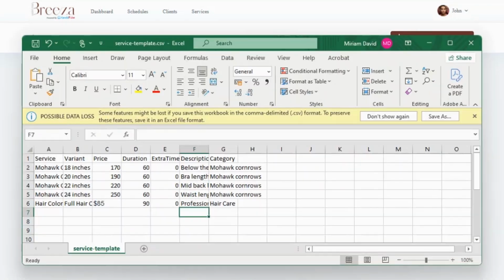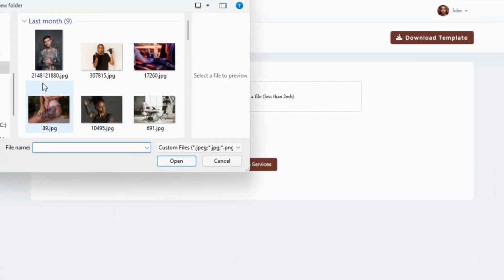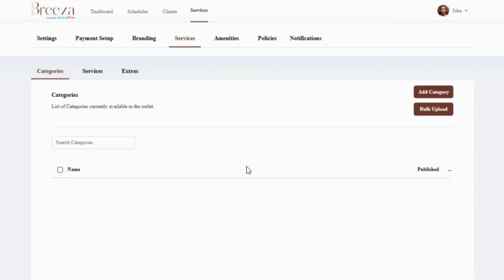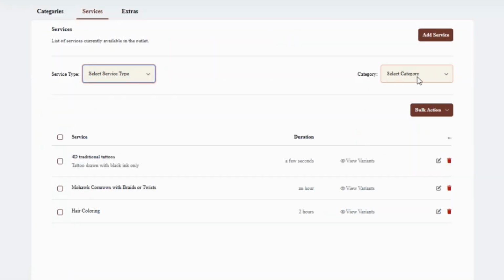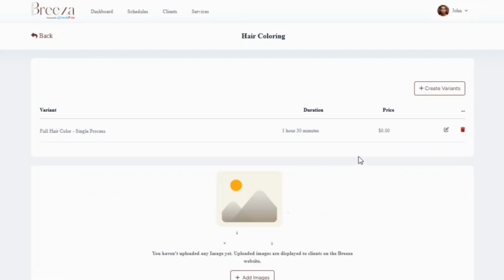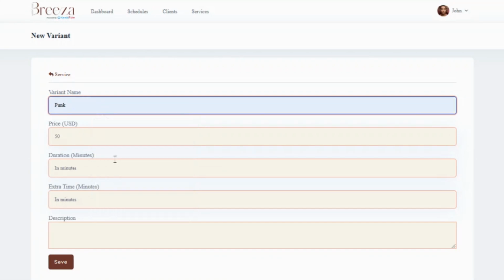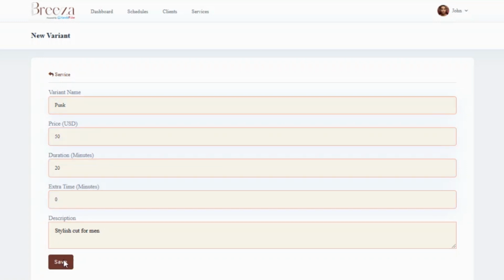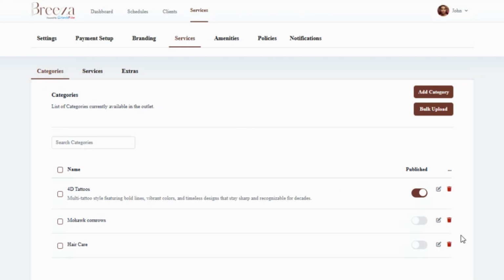12b Creating a Service, Category, Variant and Extras in Bulk | Breeza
Skip the tedious one-by-one setup and learn how to batch create your entire service menu in one fell swoop. This time-saving tutorial shows you how to transform your business offerings from spreadsheet to stunning Breeza menu faster than you can say 'fully booked.' Perfect for busy pros with multiple service lines!